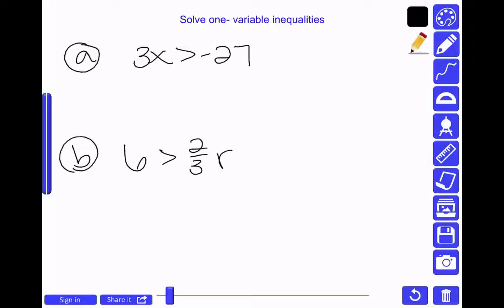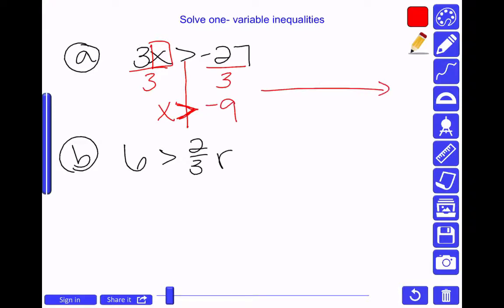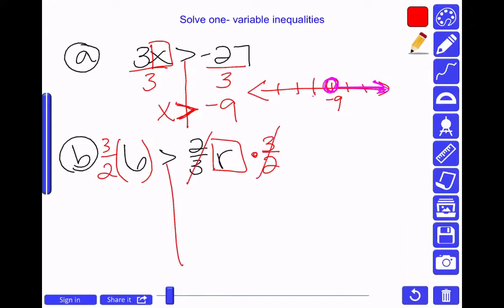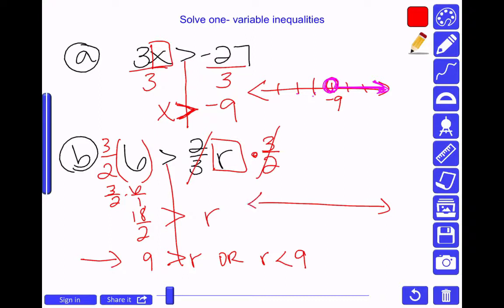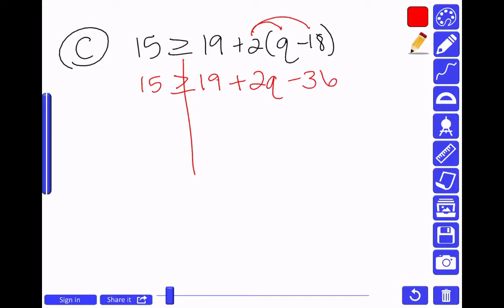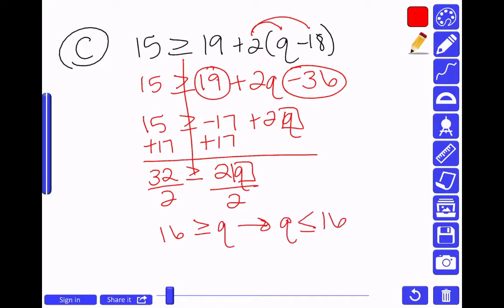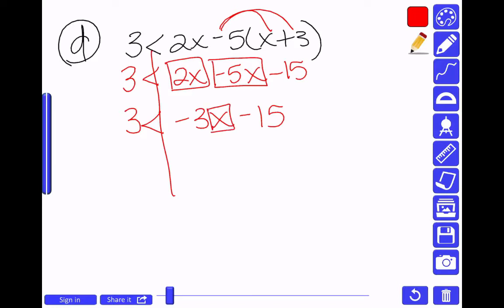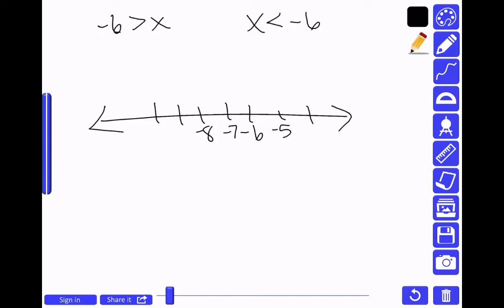Algebra Unit 1 Solving one variable inequalities